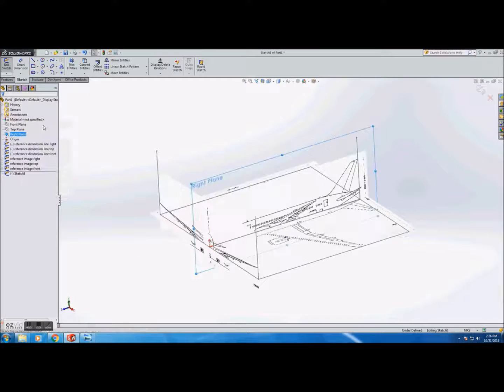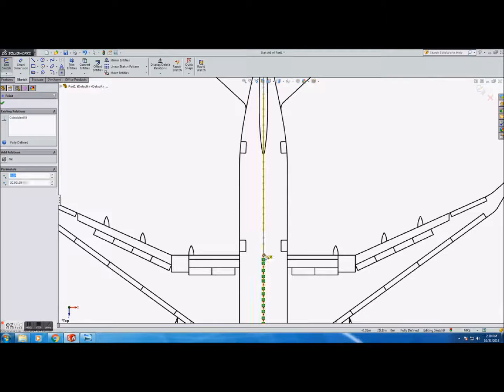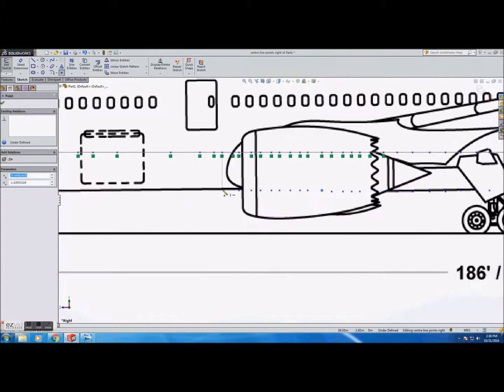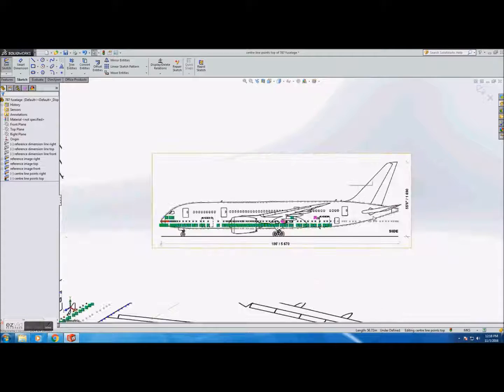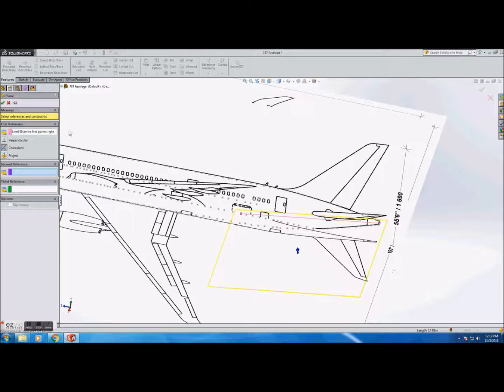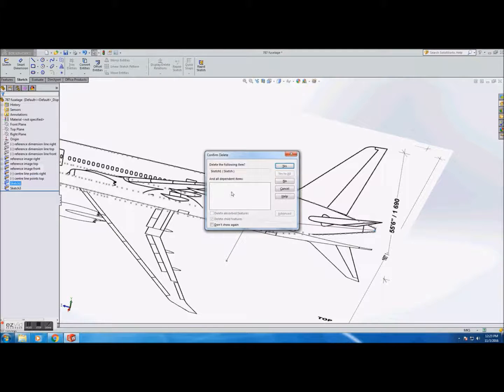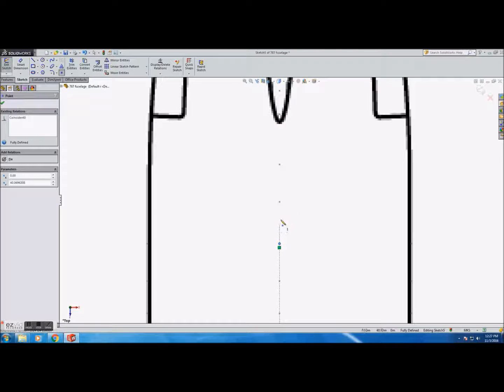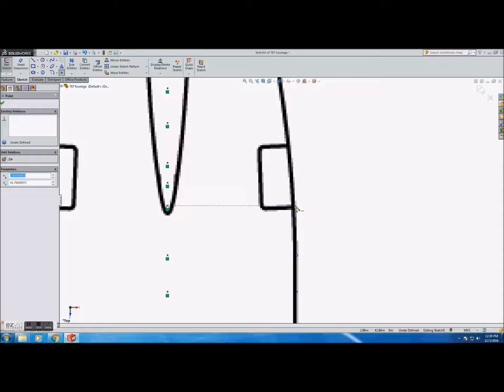Part 2: Prepping for profiles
I go through how to use the reference images prepared in previous video to provide groundwork for profiles of the fuselage, which will later be used to loft the fuselage itself.

Next video will be creating the profiles themselves.